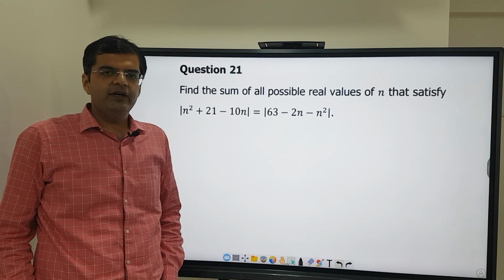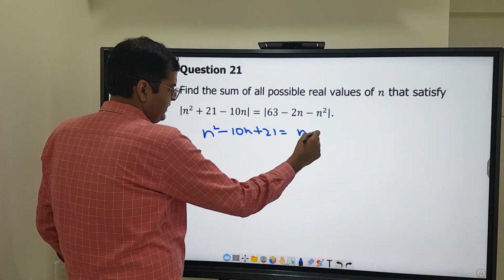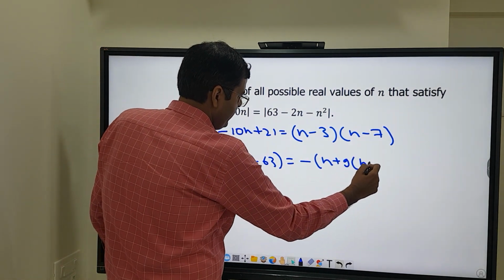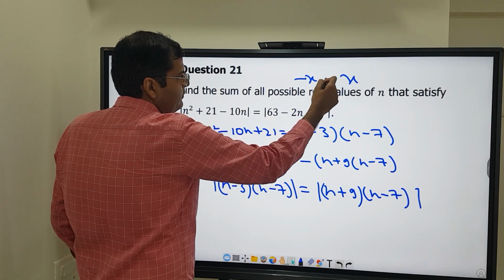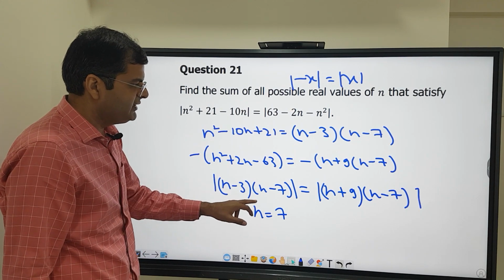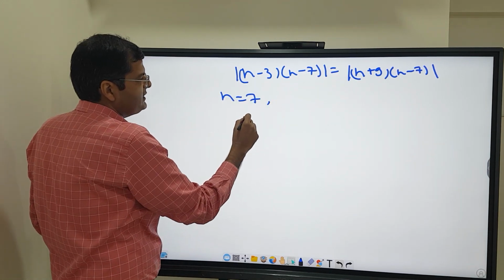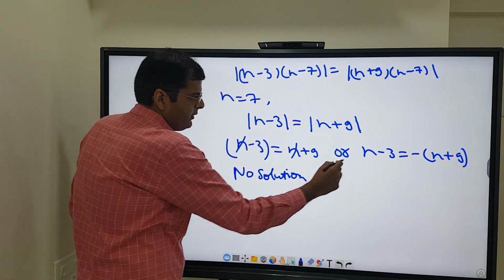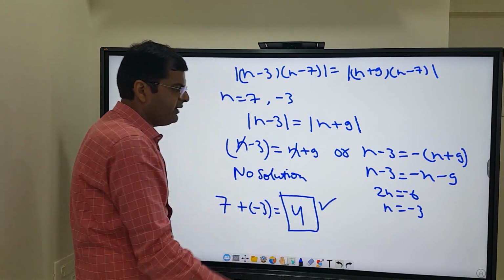SASMO Grade 10 - 2019 - Question 21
This is the solution to question number 21 of SASMO exam held in year 2019 for grade 10 students. to access complete course videos for CAT, SASMO, AMC, SNAP, XAT, NMAT and other aptitude-based exams. The entire course of recorded videos is free to access at any time using an internet connection.